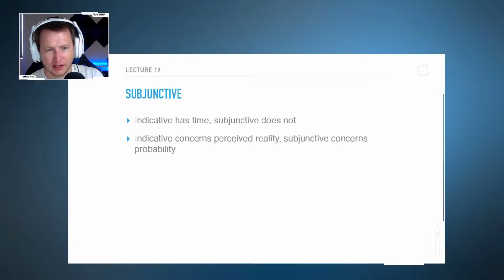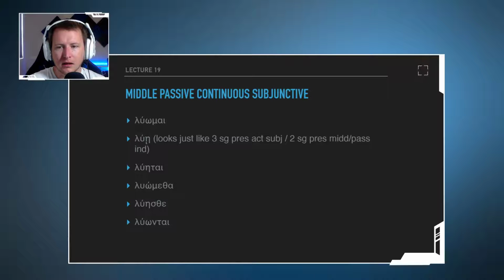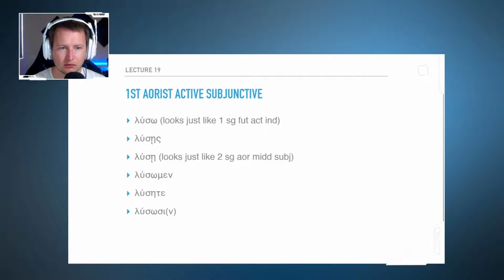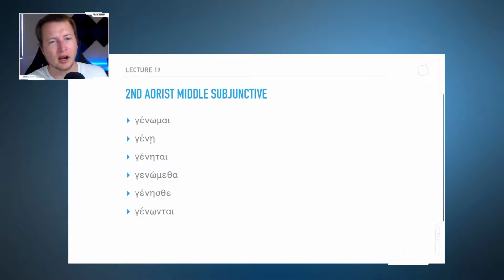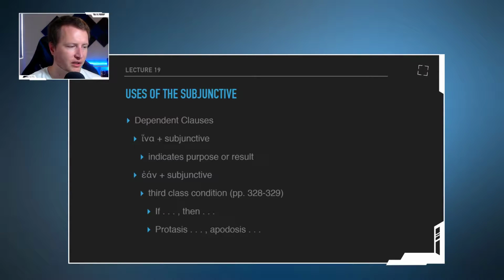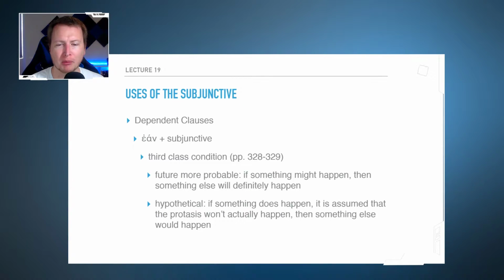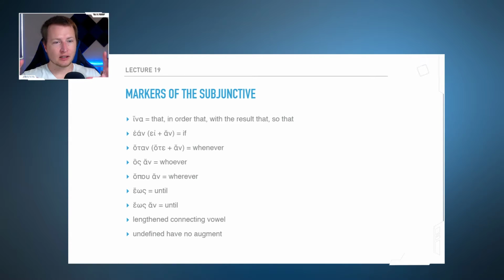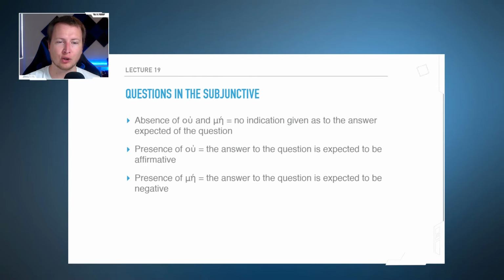Beginning Biblical Greek - Lecture 19: Subjunctive Mood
The realm of probability as it pertains to verbs, conditions, questions, and exhortations. The subjunctive mood is my favorite thing in all of Greek!

Chapters:
00:00 Start and Skip
03:39 Subjunctive Mood
05:23 Continuous Subjunctive
05:58 Active Continuous Subjunctive
08:23 Middle/Passive Continuous Subjunctive
11:01 Undefined Subjunctive
12:40 1st Aorist Active Subjunctive
14:08 1st Aorist Middle Subjunctive
14:30 1st Aorist Passive Subjunctive
15:10 2nd Aorist Active Subjunctive
15:49 2nd Aorist Middle Subjunctive
18:22 2nd Aorist Passive Subjunctive
20:22 Contract Verbs
21:43 Uses of the Subjunctive Mood
29:35 Markers of the Subjunctive
31:21 Negating Subjunctive
33:24 Questions in the Subjunctive

About Me:
I am James Gregory. I studied Bible & Theology at Simpson University and Biblical Theology at Fuller Theological Seminary. I study the Bible in the original languages. I am teaching Beginning Biblical Greek, a 27 week course, from January 2019 into June 2019. I'll be teaching a Beginning Biblical Hebrew course in 2020.